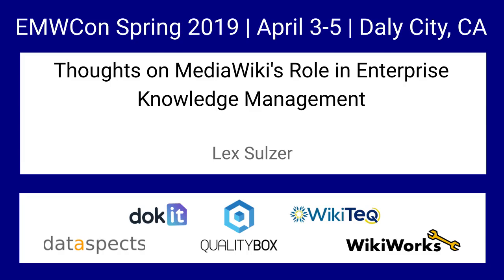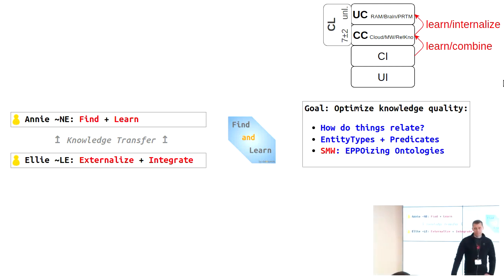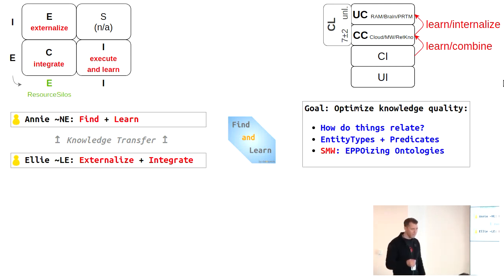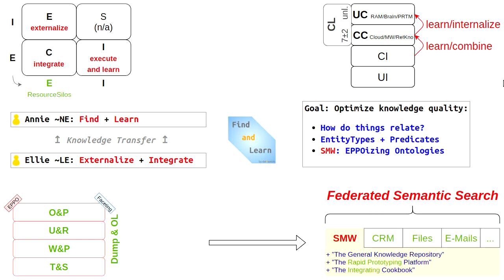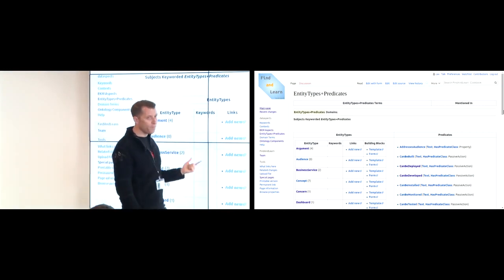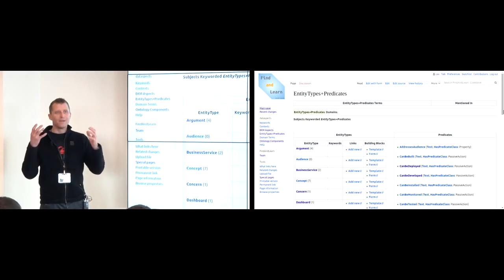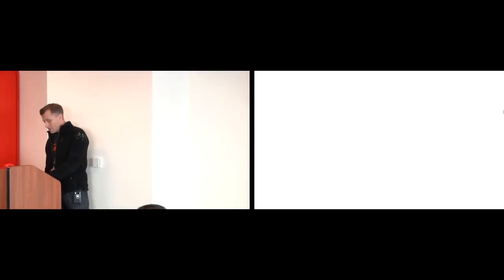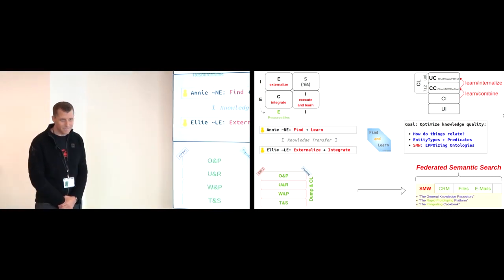Thoughts on MediaWiki's Role in Enterprise Knowledge Management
Lex Sulzer

Thu Apr  4 10:30:00 2019 at Genesys